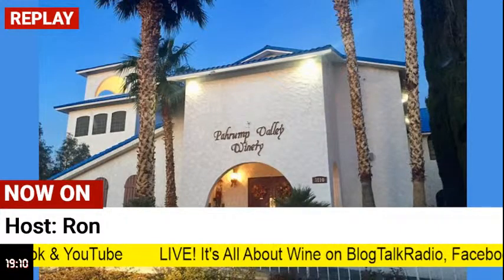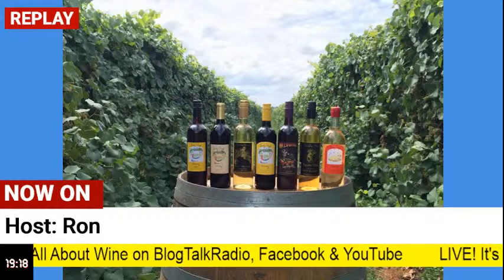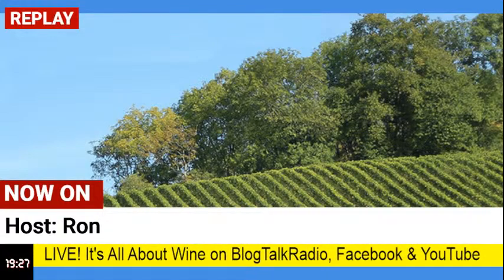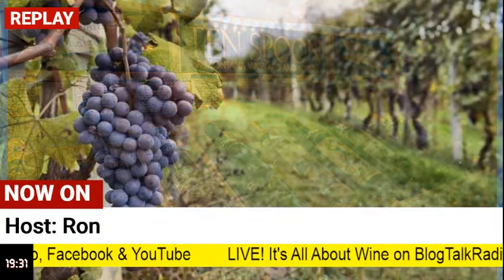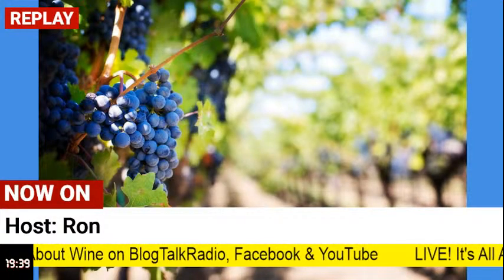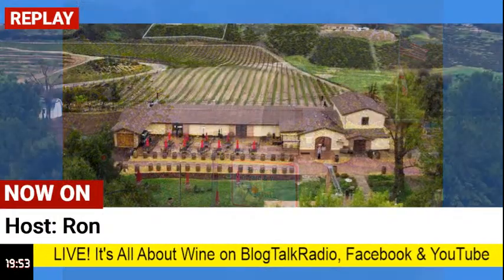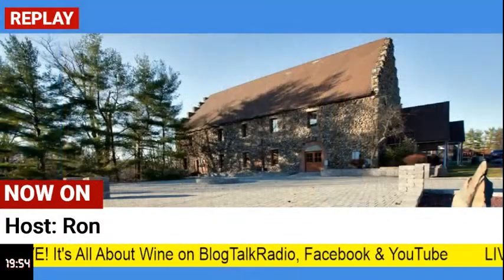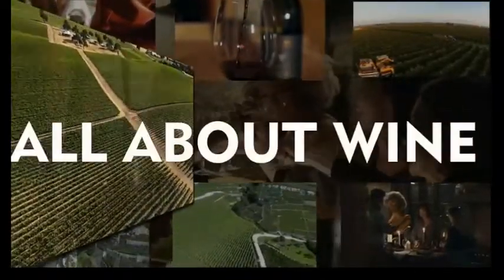LIVE! October 21 2021 - All About Wine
Hosted by Ron since 2009.  Wine maker, cellar master, vineyardist and tasting expert, Ron, makes wine less confusing and more fun.  Learn something new each week during the show.

We are always looking for guests to talk about their winery, vineyard, wine-related product, enology, horticulture and more.